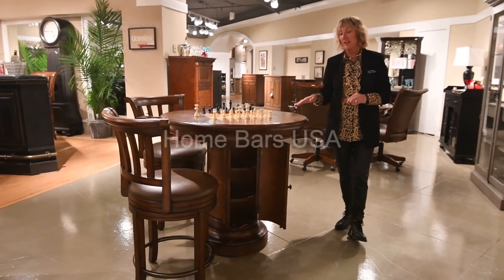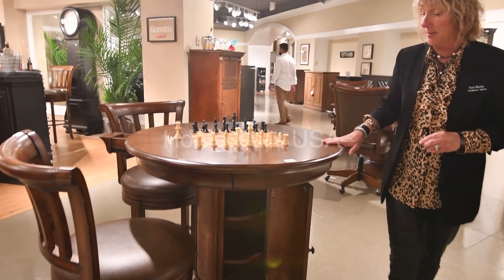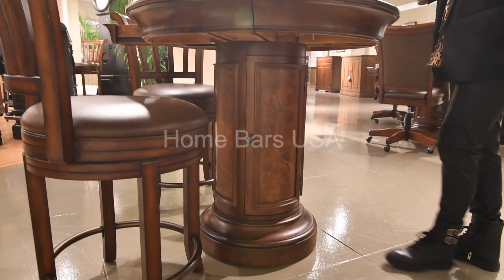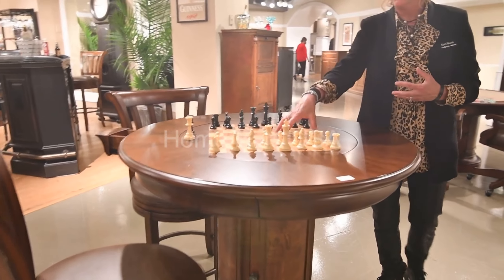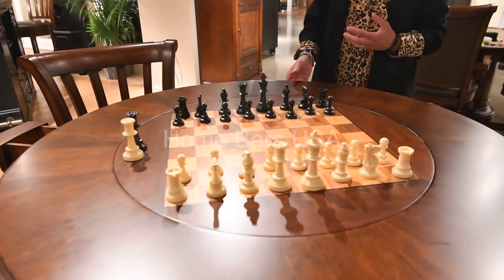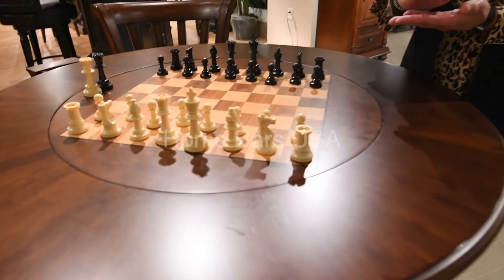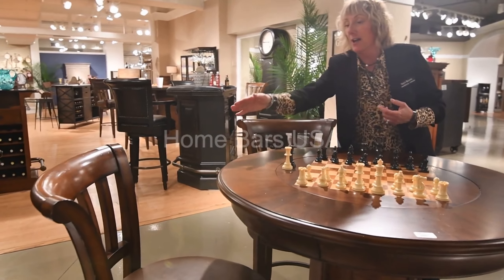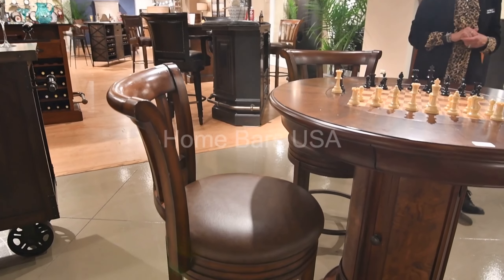Howard Miller Ithaca Pub Stool 697010 at Home Bars USA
This handsome pub stool matches the Howard Miller Ithaca Pub & Game Table 699010

It features a brown faux leather seat cushion with an antique brass-finished metal footrest. Lightly distressed finish in Hampton Cherry on select hardwoods and veneers. Furniture glides on all four legs. Non-return swivel. Some assembly is required.